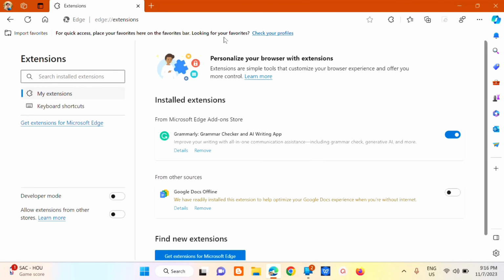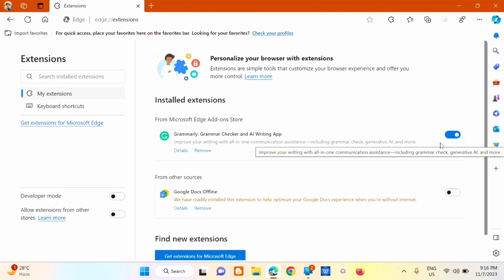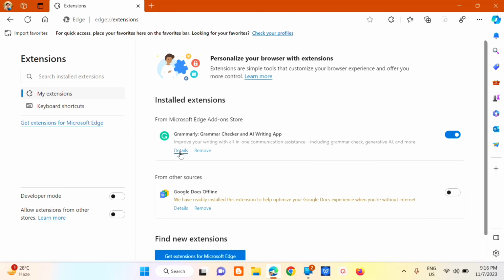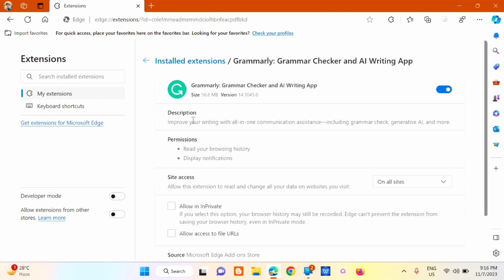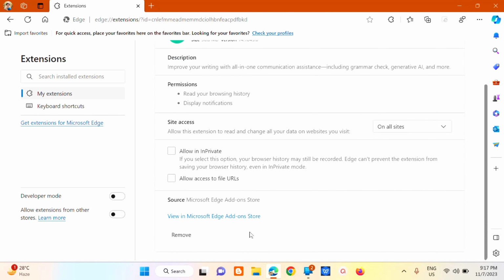How To Set and View Extensions in Microsoft Edge Web Browser [Tutorial]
Explore the full potential of Microsoft Edge with our comprehensive tutorial on setting and viewing extensions! Learn step-by-step how to enhance your browsing experience by adding and managing extensions in the Edge web browser. Whether you're a beginner or an advanced user, this guide has you covered.

Follow the steps below to view and install Edge add ons:
1. If you want to use Microsoft Edge but don’t already have it installed, the first thing to do is to download the browser.
2. Once installed, open Microsoft Edge and select Extensions you’ll find this to the right of the browser address bar.
3. Select Open Microsoft Edge Add-ons.
4. Use the search facility to the Ghostery extension.
5. Once you’ve found the extension, click Get.
6. A prompt will appear showing permissions needed by the extension. Ensure you are happy with the permissions and then click ‘Add extension’ if you want to install it.
7. Once installed, a final prompt will appear confirming that the extension has been installed in the browser.

How to turn off Microsoft Edge add-ons
If you want to turn off an Edge browser extension, follow these steps:
1. Open Microsoft Edge.
2. Choose Extensions on the right side of the browser address bar.
3. Next, click on Manage extensions.
4. Use the toggle next to the extension to turn it off. You can also use this if you want to turn it back on at a later date.